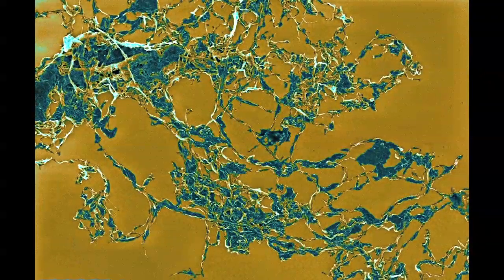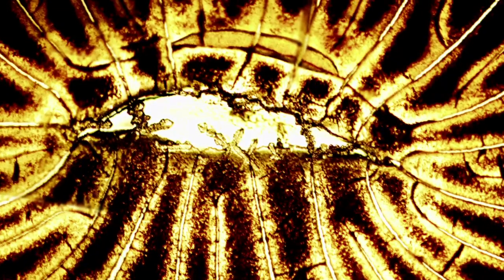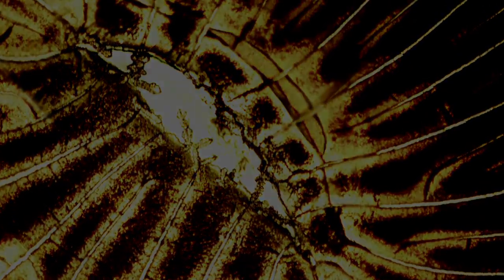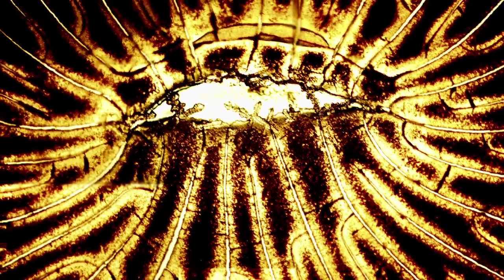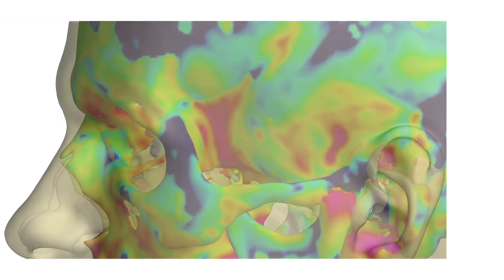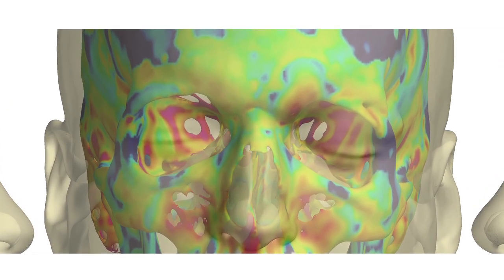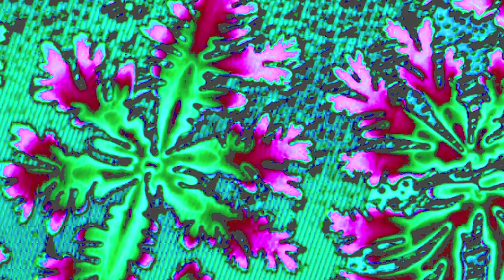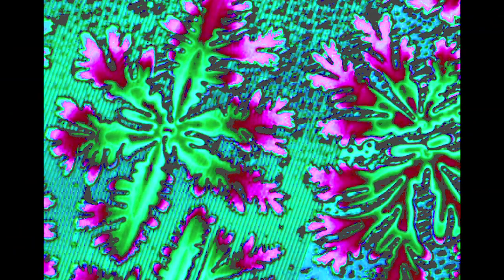Photography competition 2012 at the Department of Engineering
The winning entries of the 2012 Photography Competition at the Department of Engineering, sponsored by Carl Zeiss, provide a stunning visual insight into the ways in which engineering makes a vital contribution to our lives.

"Behind each image is a fascinating story of dedicated research."
— Philip Guildford, Head of Research, Department of Engineering

Engineering is about much more than dams and bridges.  A glance at the hundreds of stunning images submitted for the 2012 Photography Competition at the Department of Engineering, sponsored by leading optical systems manufacturer Carl Zeiss, offers a window into a world of ground-breaking research in a staggering array of fields, encompassing applications that range from new adhesives and inkjet printing techniques through to the development of replacement human tissues.

Each year four prizes are awarded with the top photographers winning items of state-of-the-art equipment that will enable them to take their photography skills to new levels. Hundreds of images were submitted for the competition which asked for pictures that both related to research or teaching undertaken in the Department of Engineering, or out in the field, and were also interesting or beautiful as works of art in their own right.  The engineering subjects captured in the photographs entered range in size from the tiniest atom-scale through to some of the world's largest structures.

This year's judges included Professor Roberto Cipolla, Dr Allan McRobie, Professor Dame Ann Dowling and Philip Guildford -- all from the Department of Engineering.  Also on the judging panel was Ken Robinson, Senior Applications Specialist at Carl Zeiss. The prize winners are announced today (15 October).

Philip Guildford, Director of Research at the Department of Engineering, explained that, given the high standard of entries, the selection process was ambitious with the panel looking for images that would hold their own in a gallery such as Tate Modern or Tate Britain. He also remarked that, while the competition had begun nine years ago as "a bit of fun", it now played an extremely powerful role in communicating visually the sheer span of engineering and the excitement of working in a rapidly-developing discipline.  "," he said.

First prize for 2012 goes jointly to Dr Ronan Daly and Dr Alfonso Castrejon-Pita, of the Inkjet Research Centre, whose winning entry (Drying Patterns of AKD on Glass) shows the drying and cracking of a film formed when an alkyl ketene dimer (AKD) dispersion is deposited and dried on a glass microscope slide. The work of these researchers explores the new generation of inkjet printing techniques which have potential applications in diagnostic and lab-on-chip technologies that could speed up the process of identifying and treating life-threatening diseases.

Graham Treece wins second prize with his computer-generated image taken from a CT scan of the head. The image (A New Way of Looking) represents more than ten years of research into new techniques for measuring variations in the thickness of the cortex (the surface of the skull) and offers a valuable new tool for clinicians looking at injuries such as fractures. Third prize is won by Pola Goldberg Oppenheimer for her image (Nanoscale Fractal Branching Patterns) of adhesive structures that mimic the ability of the gecko's feet to stick to surfaces repeatedly without losing their stickiness.

A separate monograph prize -- for images captured using an electron microscope -- is awarded jointly to Ching Theng Koh and Daniel Strange who are developing electro-spinning techniques that will produce networks of fibres with diameters one millionth of a metre or less. Their image (Electrospun Scaffold -- A Fibrous Material with Nanoscale Fibres) shows the fibrous networks that mimic those found in many natural materials and have potential applications as human tissue replacements.